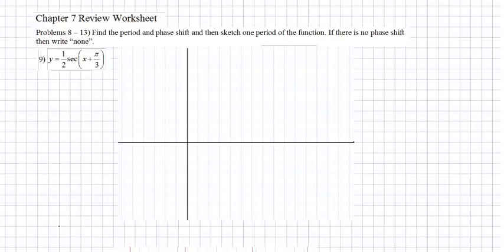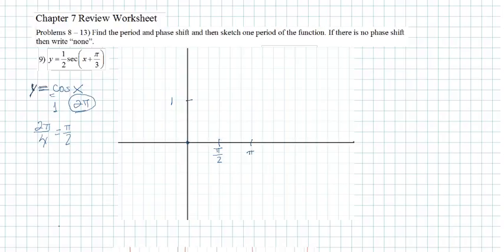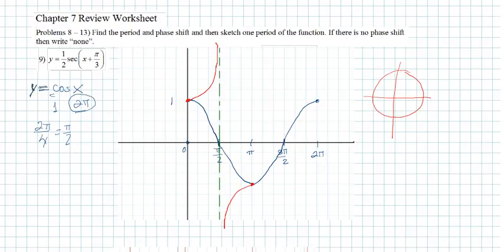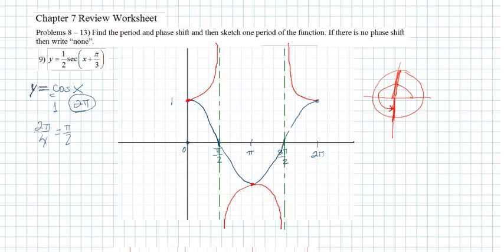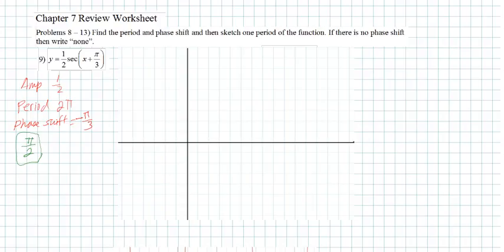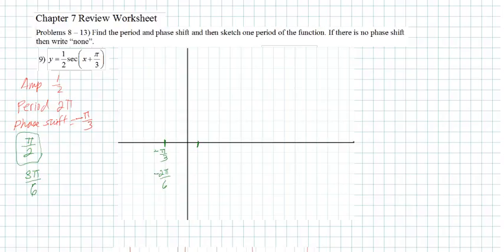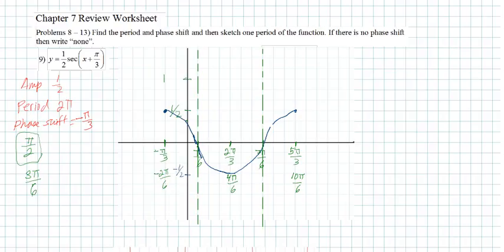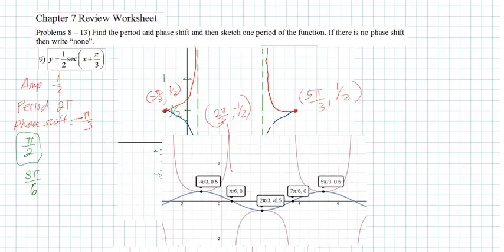Ex 9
Description